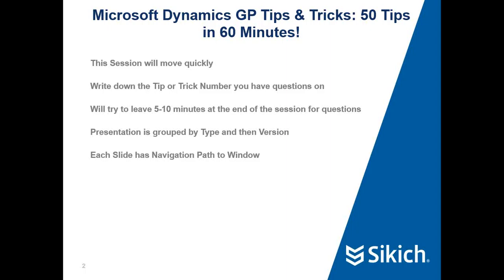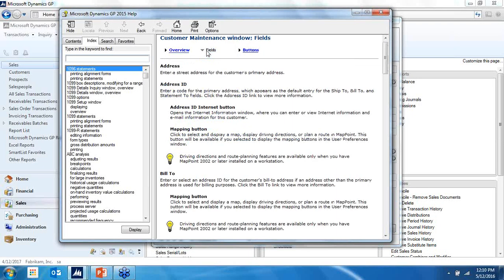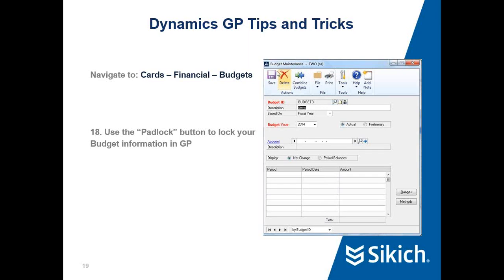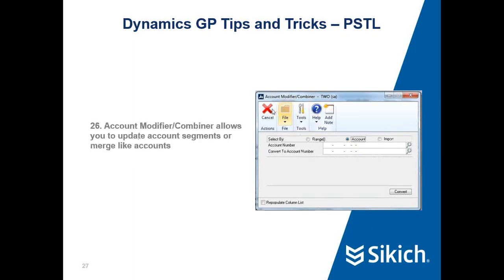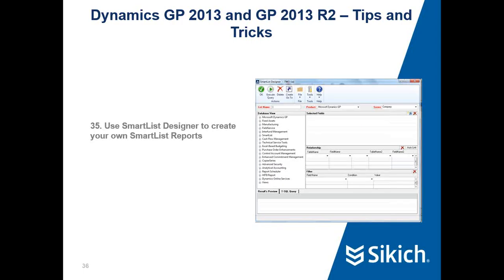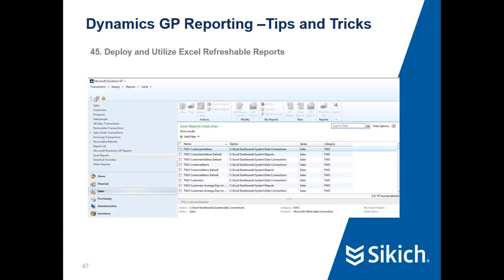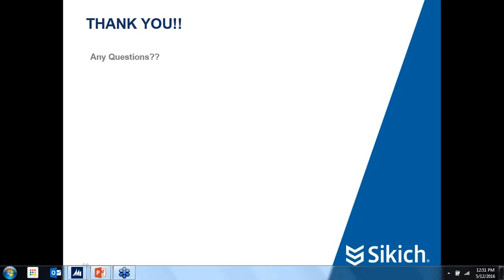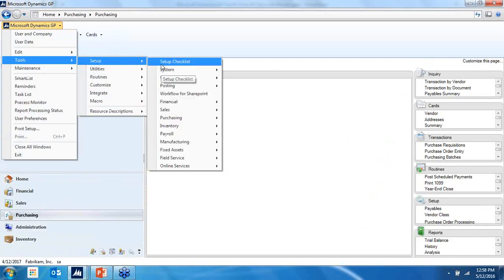50 Microsoft Dynamics GP Tips in 60 Minutes | Sikich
Learn 50 work saving tips with Microsoft Dynamics GP.